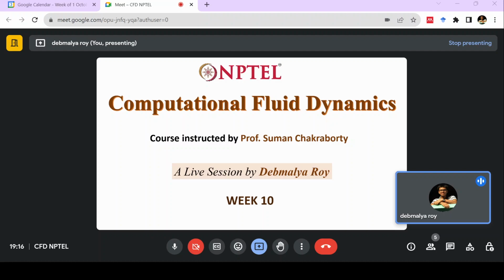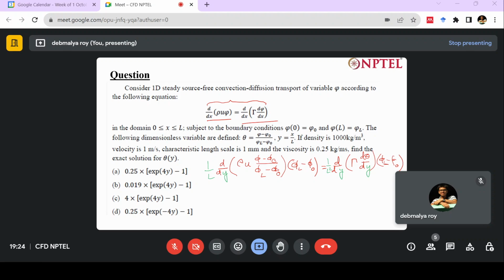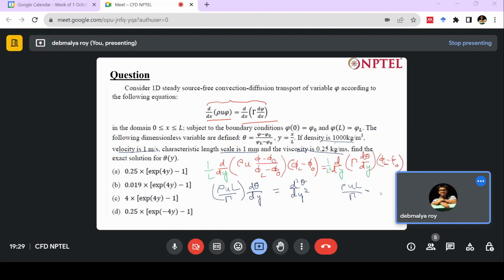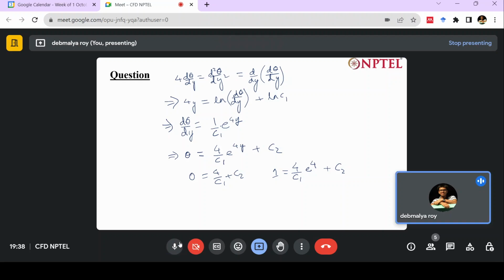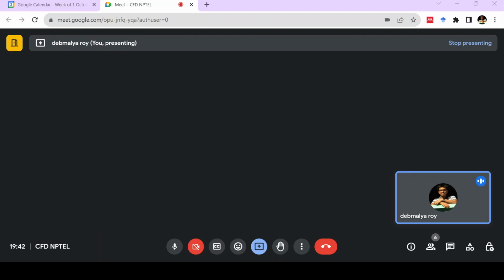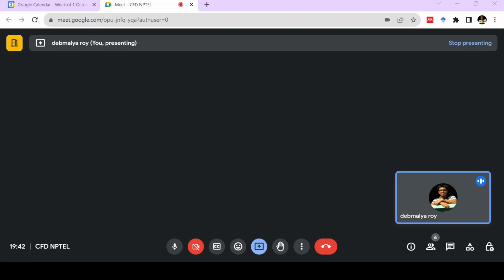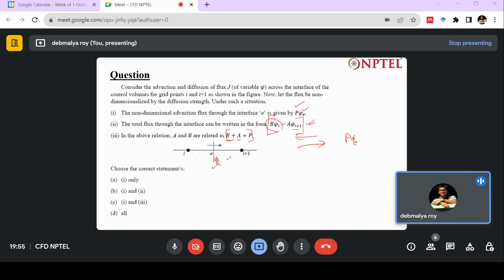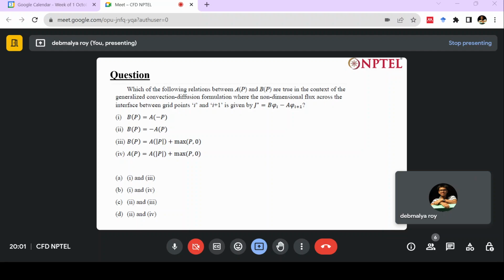Exponential scheme for solving convection diffusion equations | Week 10 Interaction Session | NPTEL